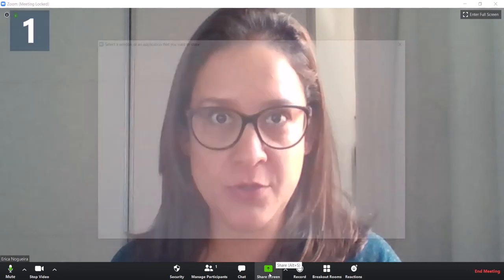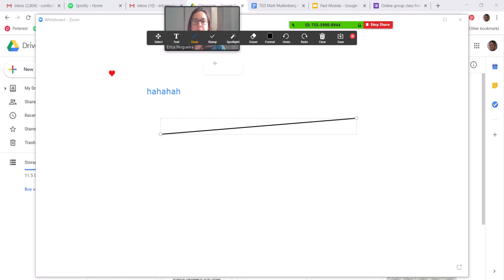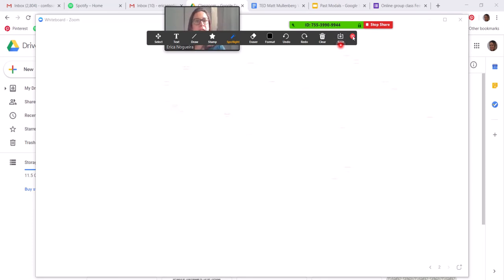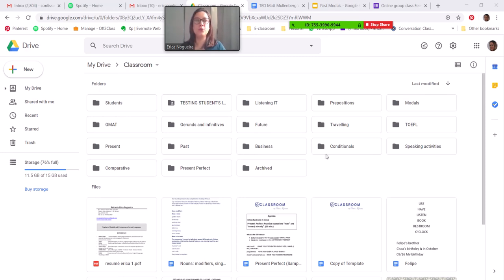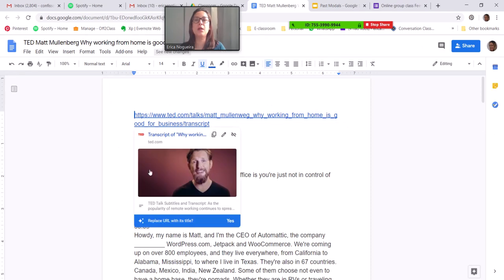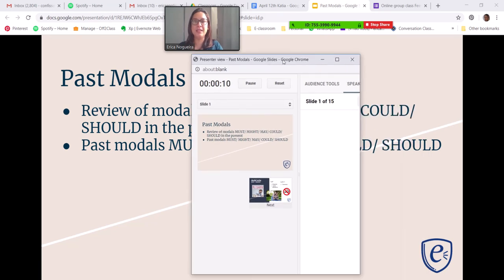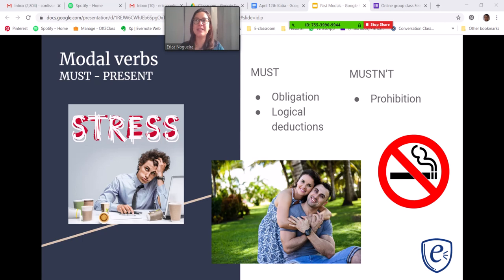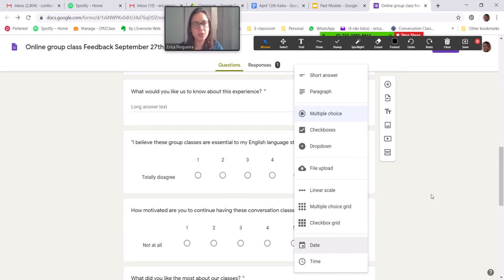VIDEO 2: Whiteboard on online English classes.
In the second video of this playlist, I show how I use the whiteboard in my online English classes.